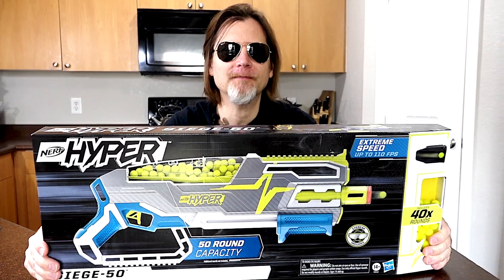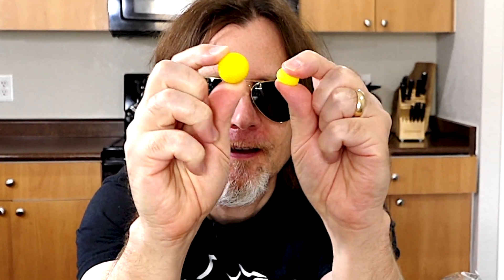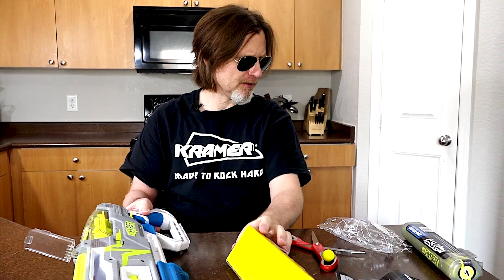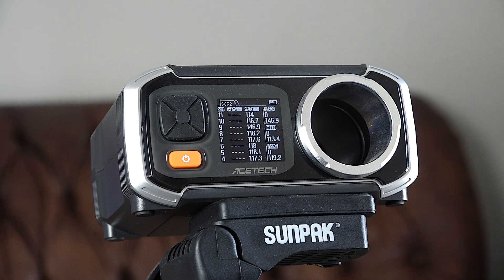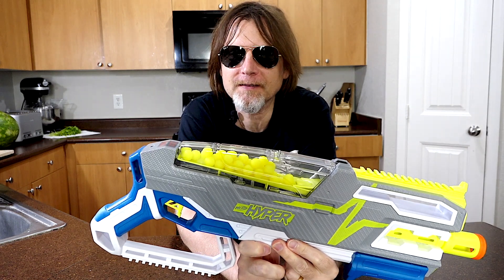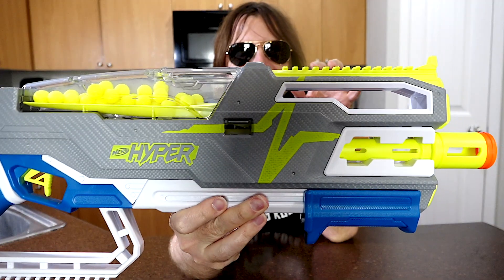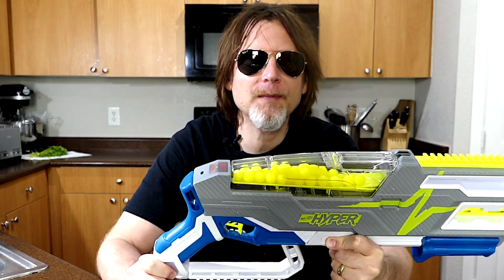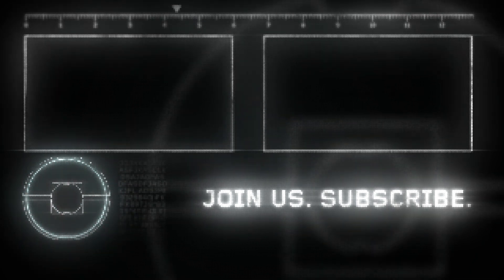Nerf HYPER Siege - 50 - HYPER PUMP SHOTGUN!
In this video we show the new nerf hyper siege 50. This new nerf gun is part of nerf's nerf hyper series and this nerf blasters has the new nerf hyper rounds. This nerf gun would be good for a nerf war and it is like a nerf pump action shotgun. Also seen in this video is the nerf hyper refill canister.